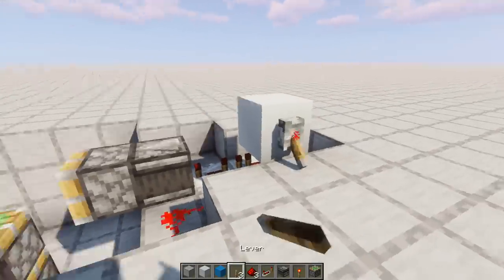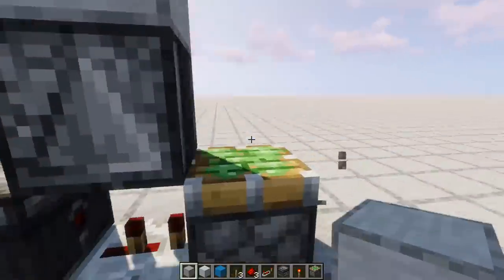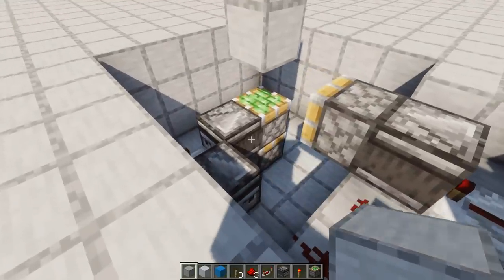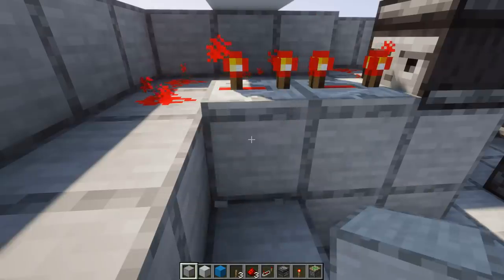Seamless 3x3 Piston Door | Nick's Workshop [Episode 1]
Welcome back, everyone! Today I invite you all into my Workshop! In this series I'm going to take you with me as I attempt to gain a deeper understanding of Redstone, and in future episodes, more technical features of Minecraft! I hope you enjoy!

He edited a lot of the episode live on his Twitch channel, too!

If you've read this far, tell me about your experiences with Redstone!